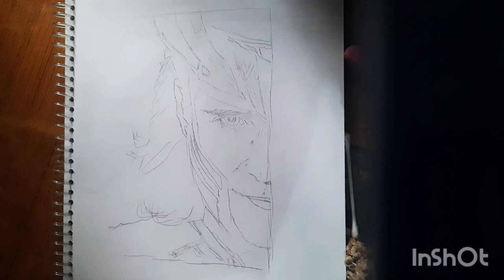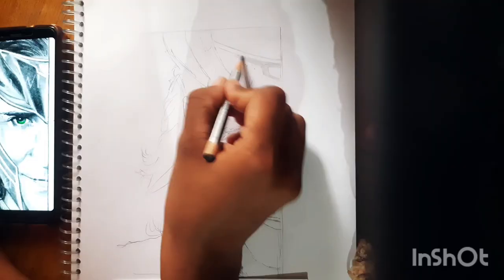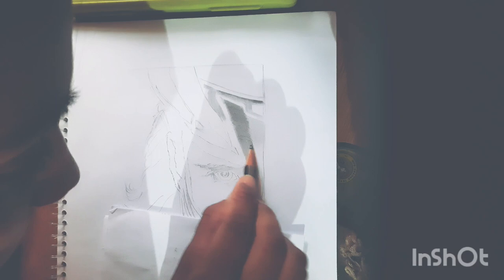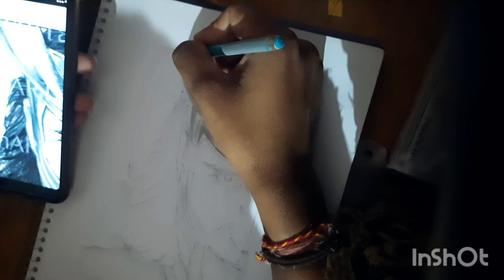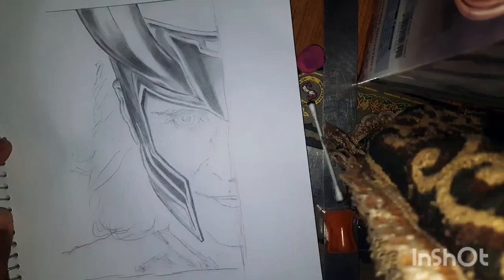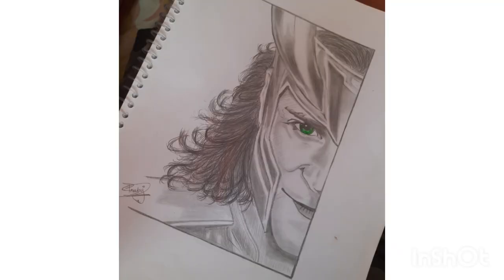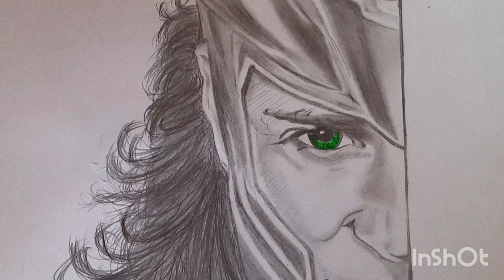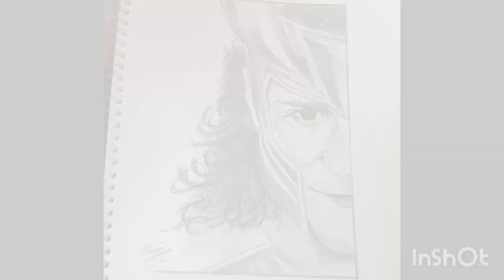Sketch of Loki😈....Tom Hiddleston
Trying to sketch Loki character from Marvel series (Thor's brother). hope you like the video.
Also if you like the sketch you can like the video too😊
how to draw loki
how to sketch loki
how to draw with a single pencil
how to make a portrait
how to sketch a portrait
Drawing loki
Loki
Loki from marvel series
Thor
Marvel villain
Favourite character
How to do sketching
Using normal pencil to draw
The god of mischief sketch
Draw sketch india
loki new series
loki new episode
loki episode 2
mcu
marvels loki new series
LOKI
loki episode 1 character
Loki sketch
Marvel charachter loki drawing sketch portrait
Tom hiddleson sketch
How to draw

Producer, Associated Performer, Vocalist, Acoustic Guitar: Taylor Swift
Producer, Associated Performer, Bass Guitar, Electric Guitar, Acoustic Guitar, Banjo, Mandolin, Piano, Synthesizer, Organ, Digital Piano: Nathan Chapman Associated Performer, String Arranger, Strings,
Writer: Chris Carmichael Associated Performer,
Bass Guitar: Tommy Sims Associated Performer,
Bass Guitar: Tim Marks Associated Performer, Bass Guitar: Amos Heller Associated Performer,
Electric Guitar: Grant Mickelson Associated Performer,
Electric Guitar: Paul Sidoti Associated Performer,
Electric Guitar: Mike Meadows Associated Performer,
Acoustic Guitar: Bryan Sutton Associated Performer,
Steel Guitar: Smith Curry Associated Performer,
Fiddle: Rob Hajacos Associated Performer, Drums: Shannon Forrest Associated Performer,
Drums: John Gardner Associated Performer, Drums: Nick Buda Associated Performer, Percussion: Al Wilson Associated Performer, Percussion: Eric Darken Associated Performer, Piano,